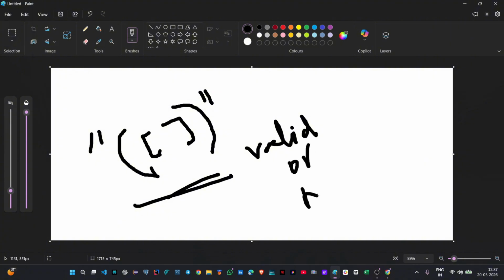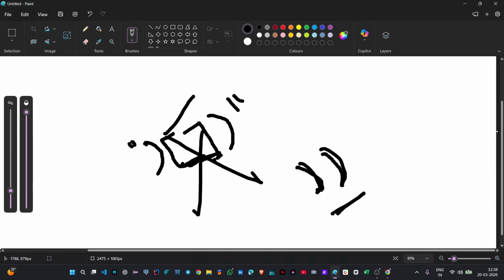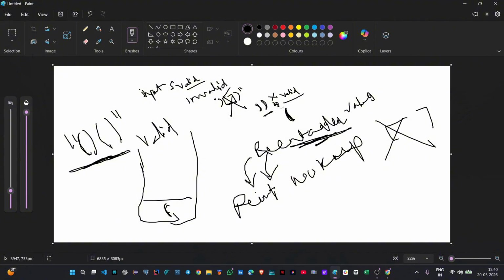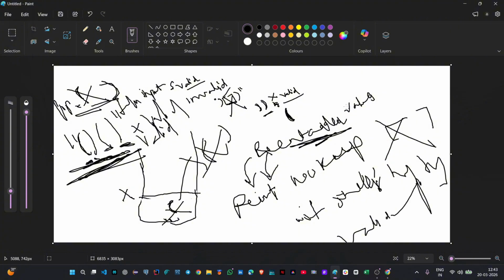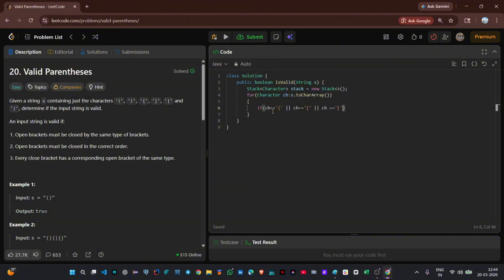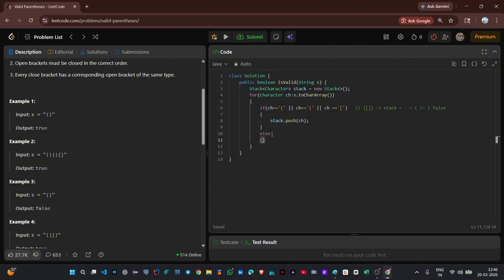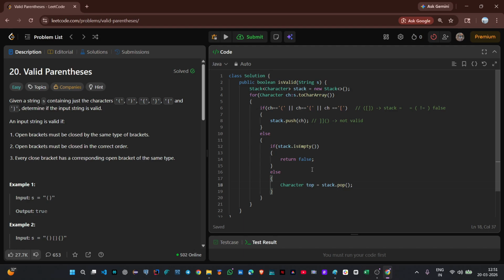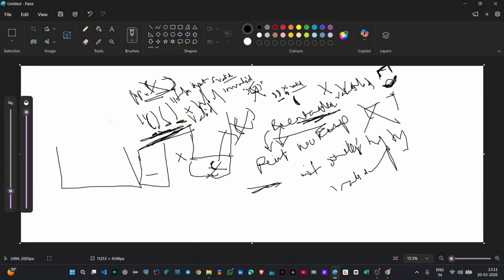LEETCODE - 20 VALID PARANTHESIS IN JAVA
In this video, we solve the Valid Parentheses problem using Java. This is a classic string manipulation and data structure challenge frequently asked in technical interviews at companies like Google, Amazon, and Meta.

What You Will Learn:How to efficiently use the Stack data structure in Java.

The logic behind matching opening and closing brackets: (), {}, and [].

How to handle edge cases like empty strings or unmatched closing brackets.